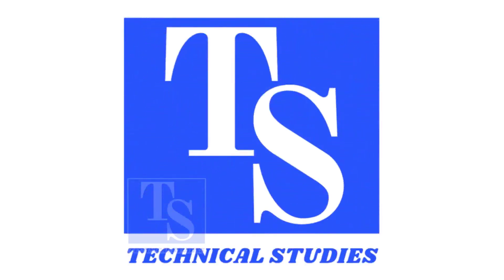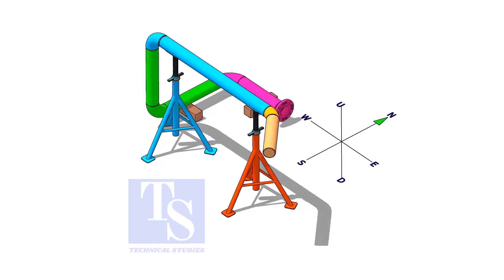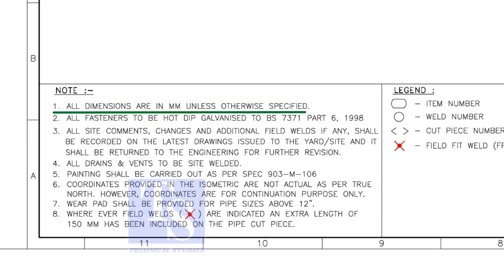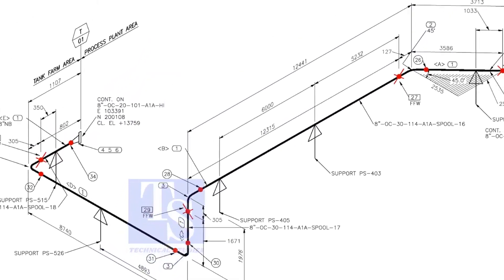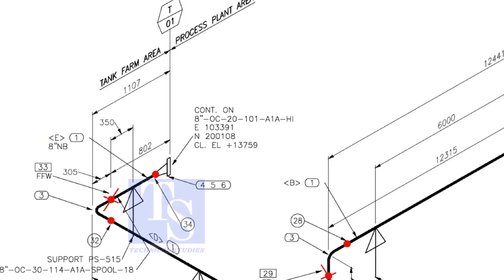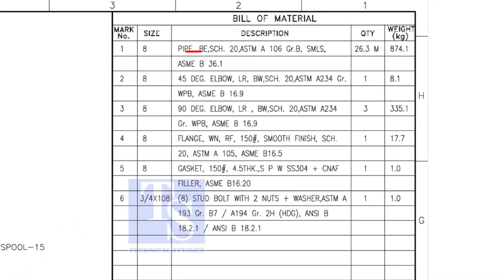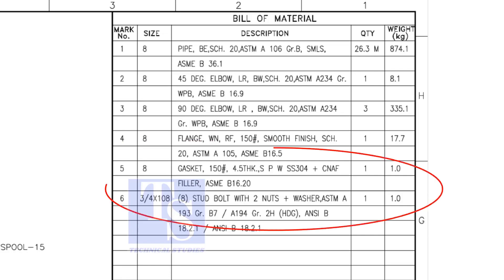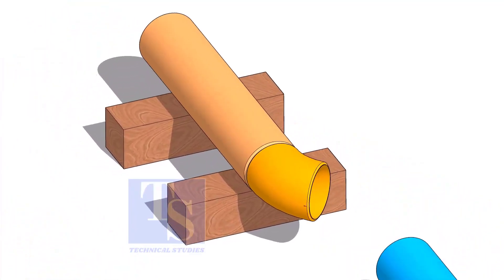Pipe fit up tips for pipe fitters and fabricators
Tips for pipe fitters and fabricators, before starting the pipe fabrication.  @technicalstudies.
FOR PDF
Sketch piping.
Piping iso drawing.